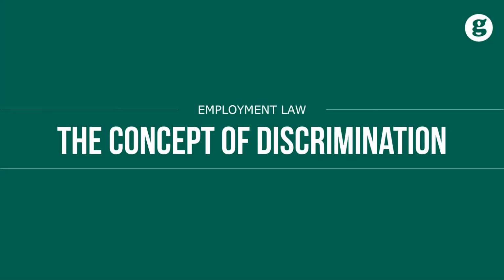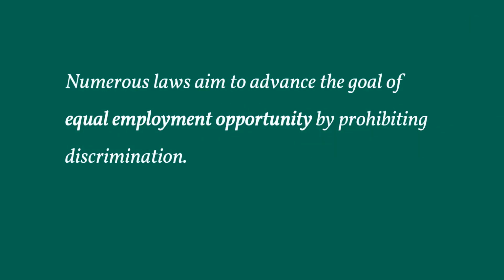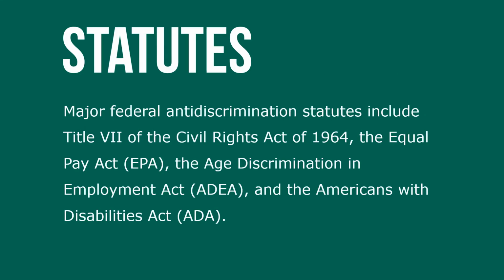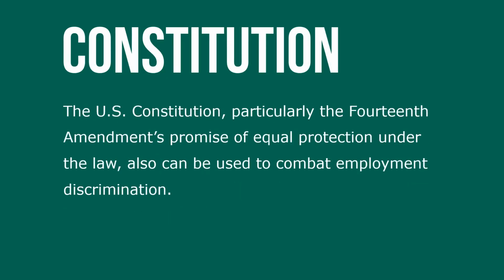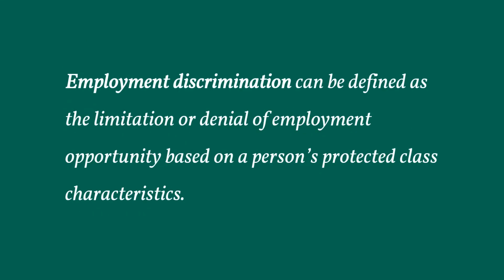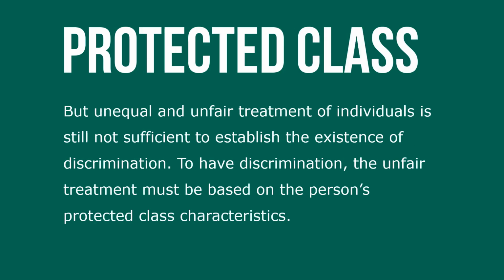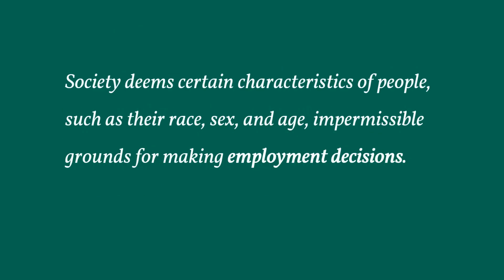The Concept of Discrimination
Numerous laws aim to advance the goal of equal employment opportunity by prohibiting discrimination. Major federal antidiscrimination statutes include Title VII of the Civil Rights Act of 1964, the Equal Pay Act (EPA), the Age Discrimination in Employment Act (ADEA), the Pregnancy Discrimination Act (PDA), and the Americans with Disabilities Act (ADA). The U.S. Constitution, particularly the Fourteenth Amendment’s promise of equal protection under the law, also can be used to combat employment discrimination.

Executive Order 11246 makes nondiscrimination a requirement for contractors and subcontractors doing work for the federal government. States and cities have their own antidiscrimination laws that mirror and sometimes extend federal protections. Clearly, laws prohibiting discrimination account for a large and absolutely central part of employment law. Employment discrimination can be defined as the limitation or denial of employment opportunity based on the person’s protected class characteristics.

The element of limitation or denial of employment opportunities (also referred to as “adverse employment actions”) indicates that it is not prejudice alone that subjects employers to liability, but rather the effects of bias on employment decisions. However, in one variety of discrimination case—retaliation—the acts that subject an employer to liability are not limited to those that directly affect employment. The concept of an adverse employment action is elastic enough to encompass harassment that does not directly alter a person’s employment status, but makes it more difficult to perform well and stay on the job.